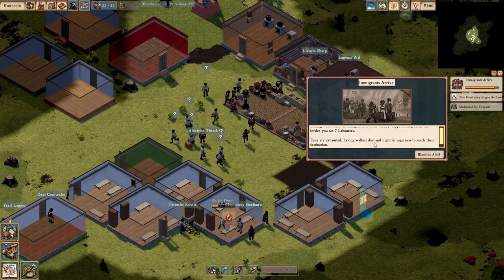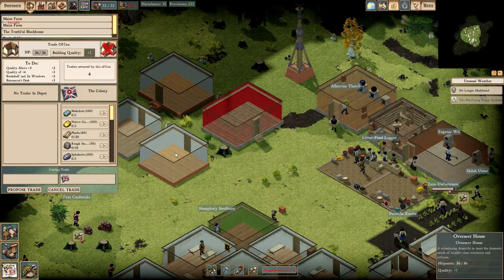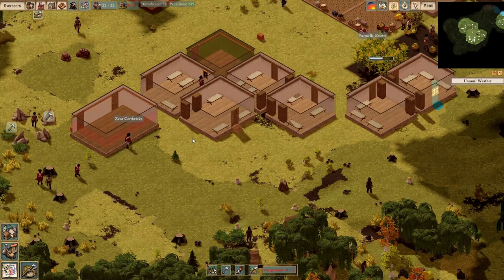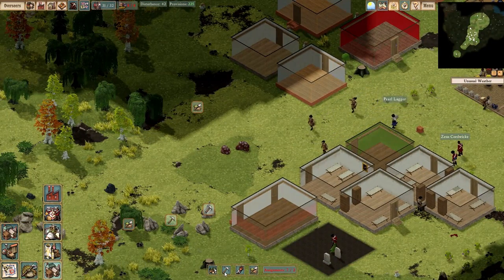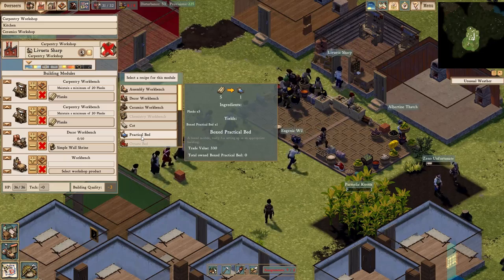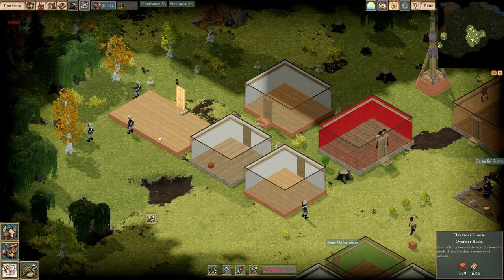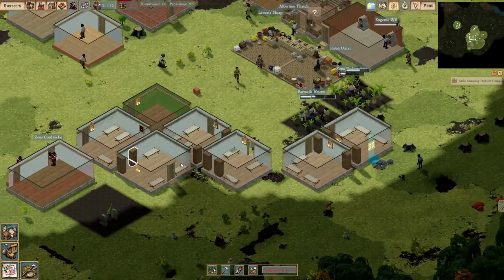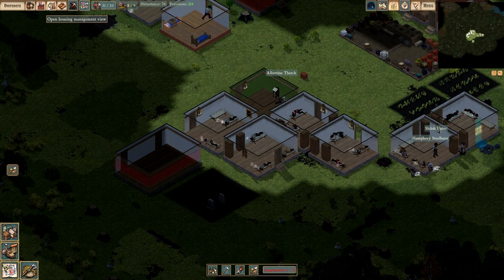Clockwork Empires Release (Sponsored) - Part 5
Clockwork Empires released yesterday in its official release edition! You may recall I played it on WIN not so long ago!